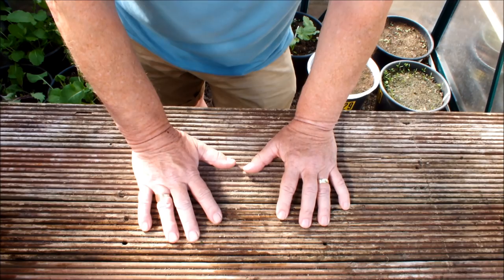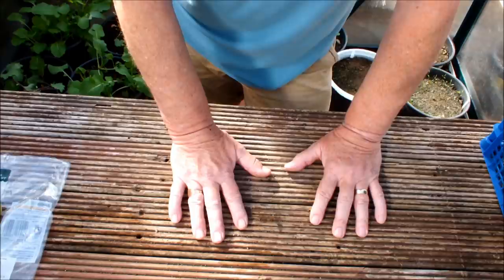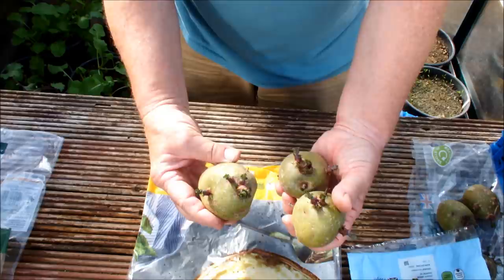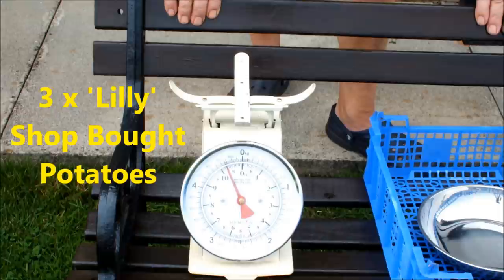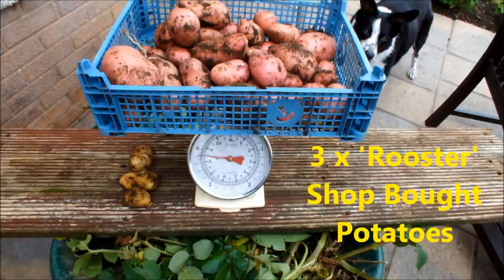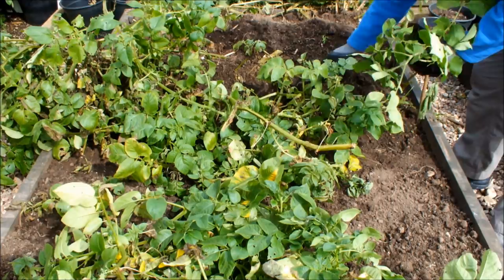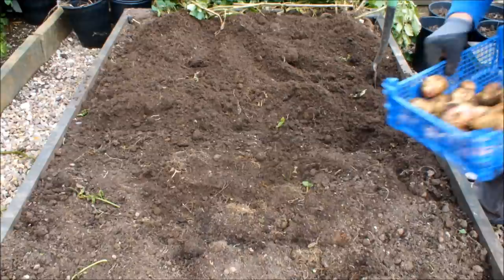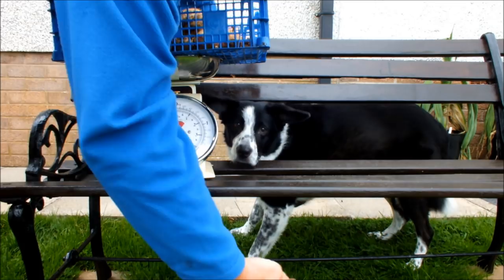Lockdown Special. Grow Potatoes. Potato growing information for New Gardeners.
If you're a new gardener and given our present pandemic predicament, you might be wanting to grow some potatoes but can't get your hands on any certified seed potatoes. That's not a problem for me here at Home Grown Veg. I've been growing store bought potatoes for as long as I can remember and this video should give you the confidence to do the same. This is potato growing information for new gardeners.